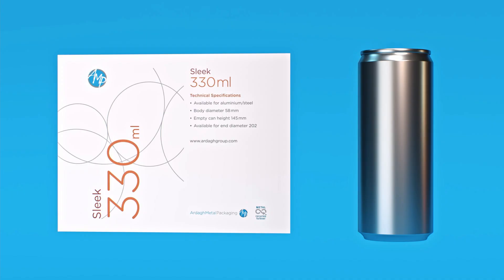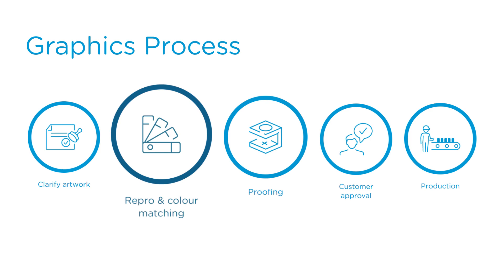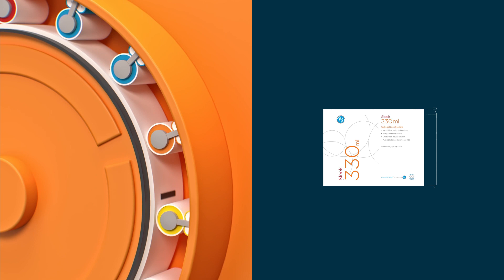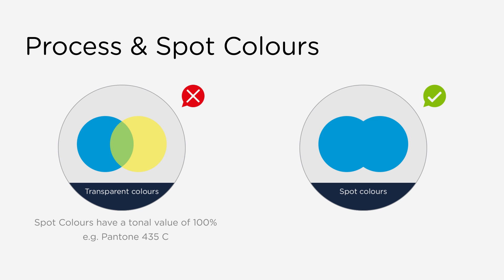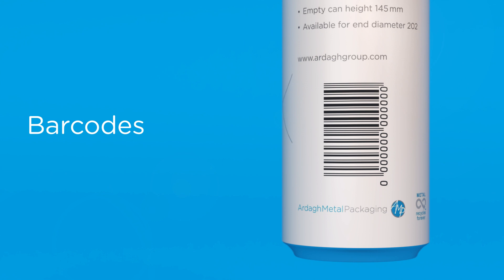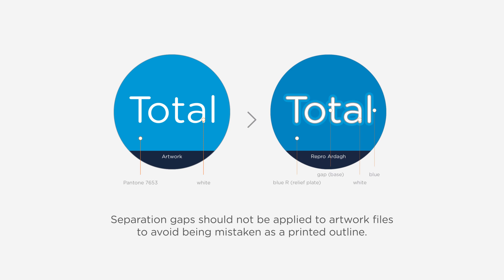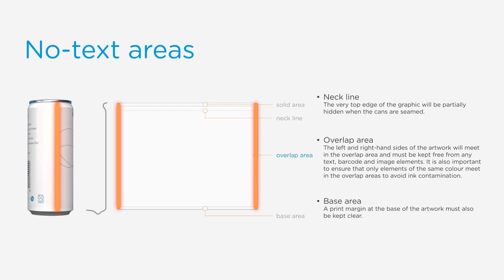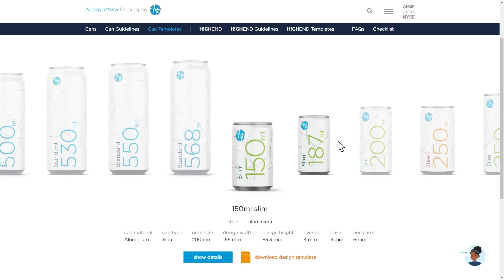Ardagh Metal Packaging - Europe graphics video tutorial to aid your beverage can artwork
Creating new beverage can artwork? Check out our graphics video tutorial to help guide you with the creation of beverage can artwork. Ardagh Metal Packaging is committed to delivering the most convenient and reliable graphics process in the beverage can industry.